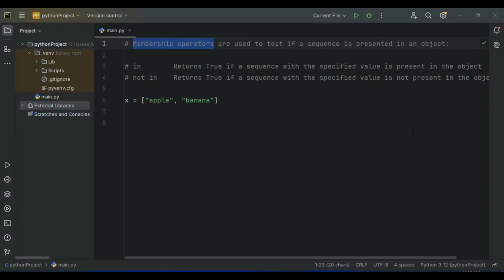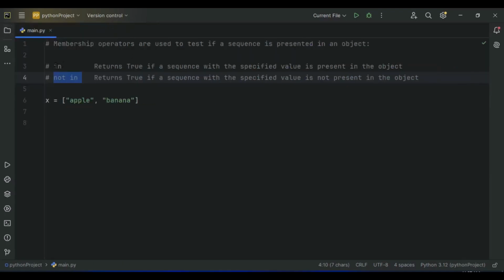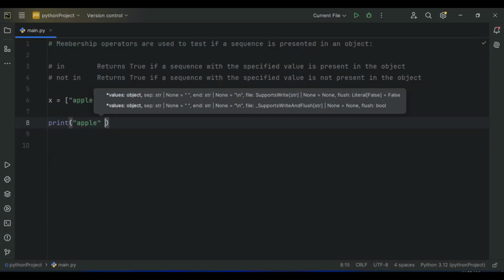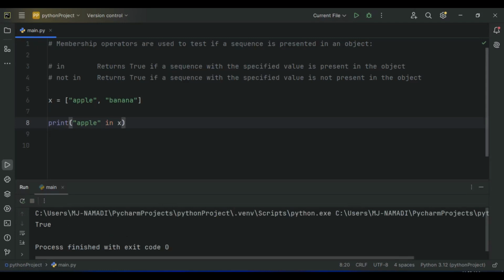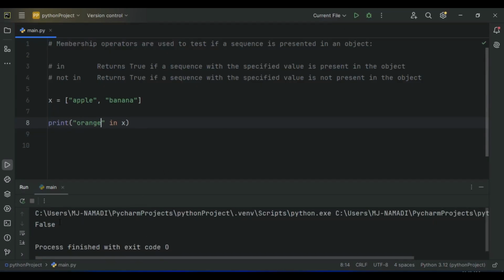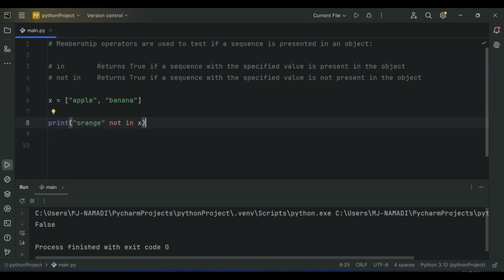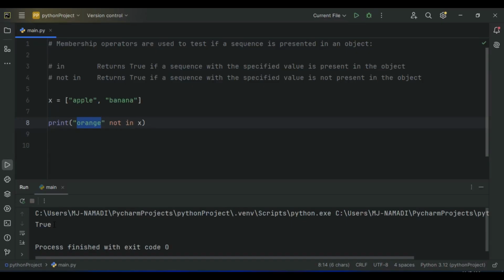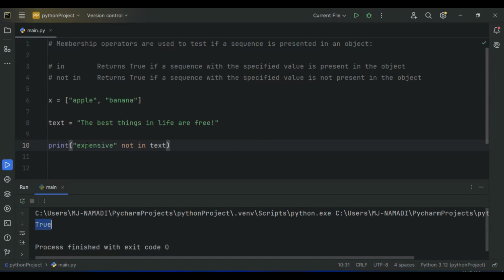20 - Python Membership Operators: Check if a Value Exists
Use in and not in to check if an item exists in a list, string, or other collection. This lesson shows you how to use membership operators with examples.